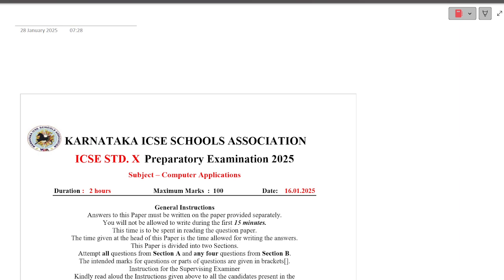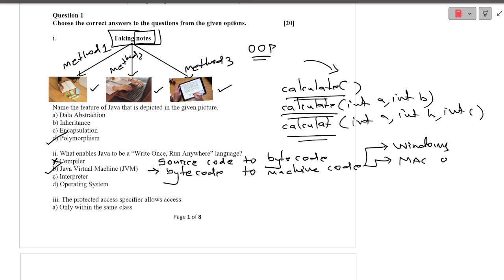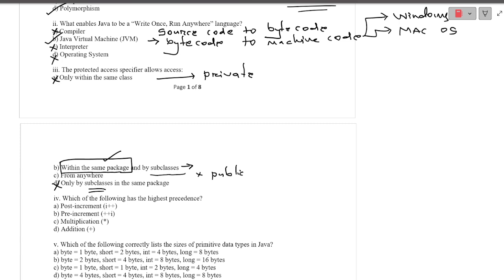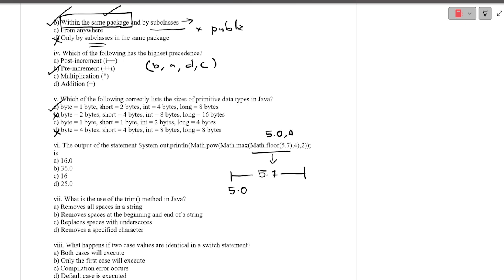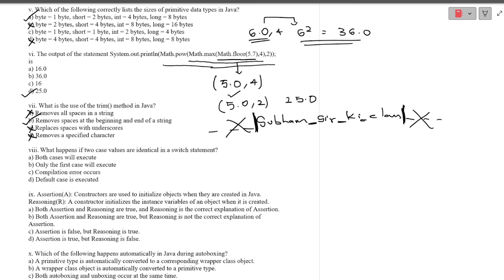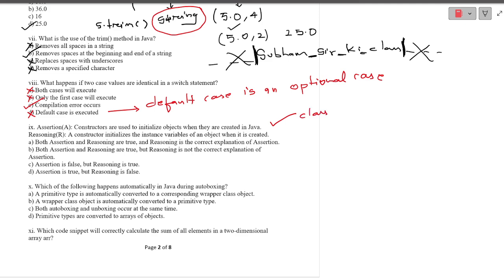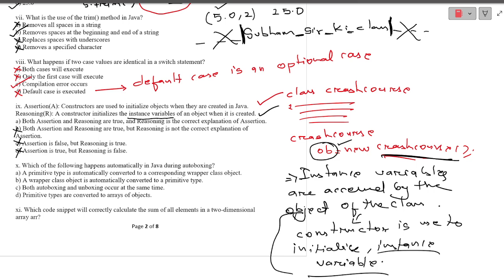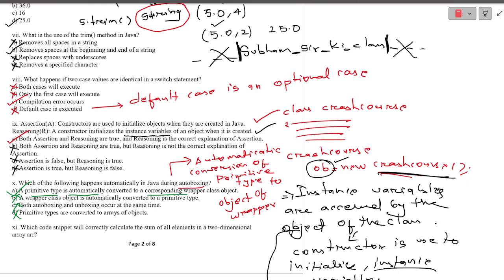Important Theories In java | ICSE | Board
This will help you in understanding the new concept in java.